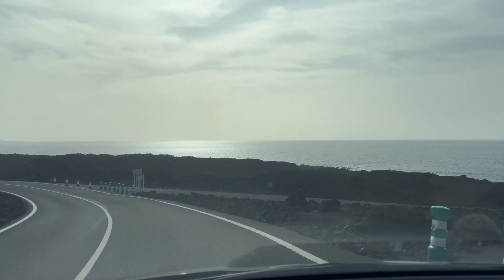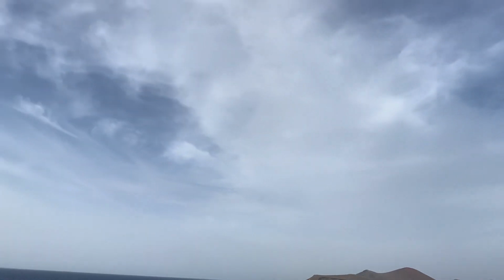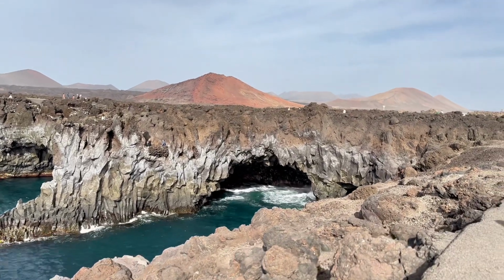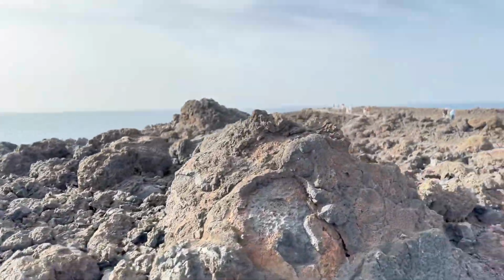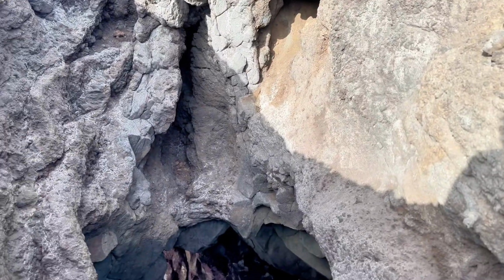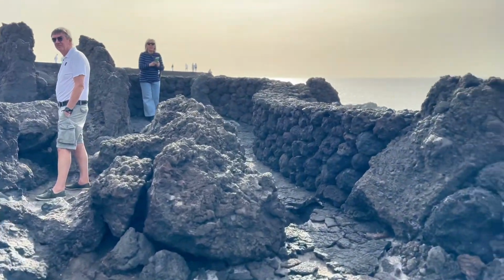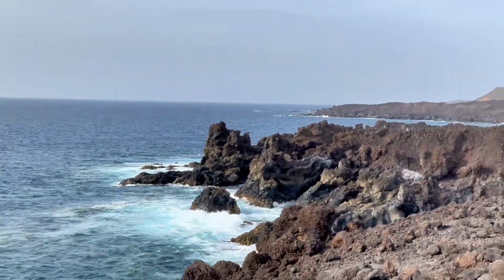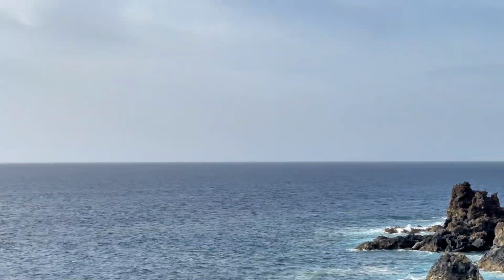The Stunning Waterlogged Caves of Los Hervideros: Nature’s Power Unleashed!”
Come listen to nature speaking at Los Hervideros on the Island of Lanzarote.
Observe how nature for hundreds of years has patiently chiseled through the rocks to unveil deep beautiful water filled caves.
This site is for sure one of the best tourist attractions on the island of Lanzarote.
This attractions is about an hour away from Aricife.